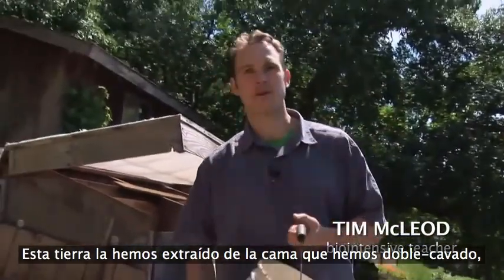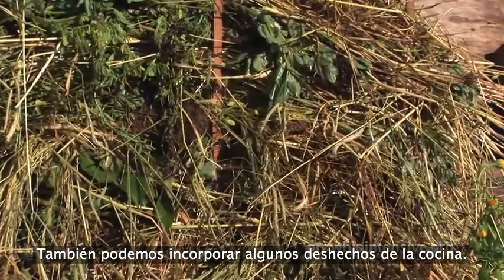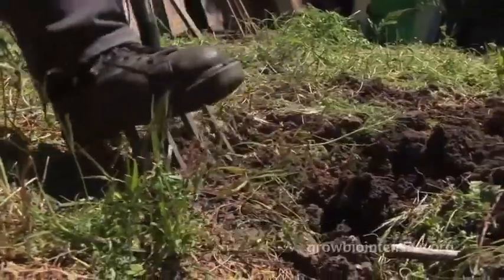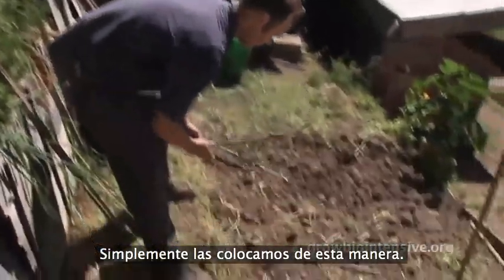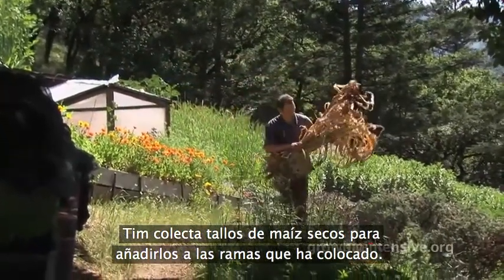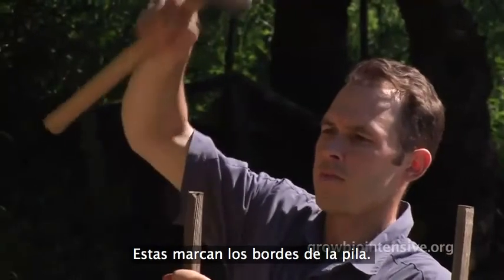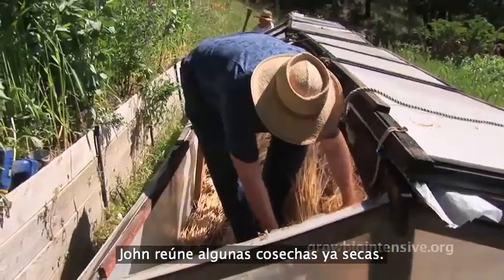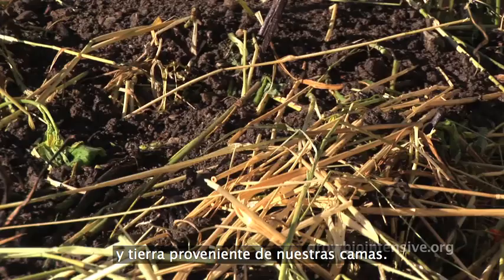Sesión 5 Parte 1: Cultive Biointensivamente una guía para principiantes: Compostacion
Una serie de auto-enseñanza de John Jeavons y Cynthia Raiser Jeavons.
Traduccíon por Jorge Mariner

A Spanish-subtitled version of Session 5: GROW BIOINTENSIVE: A Beginner's Guide -- Composting. From the self-teaching series by John Jeavons and Cynthia Raiser Jeavons.